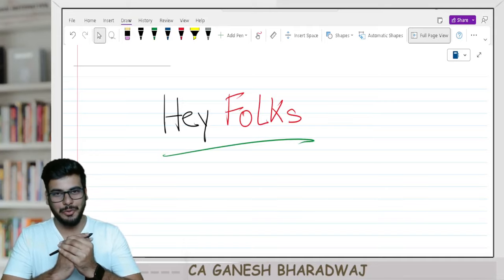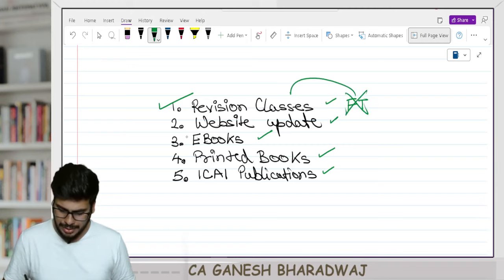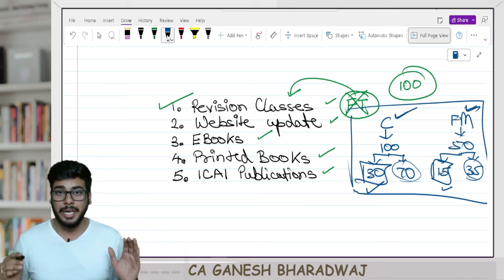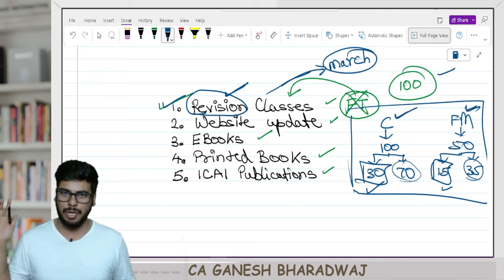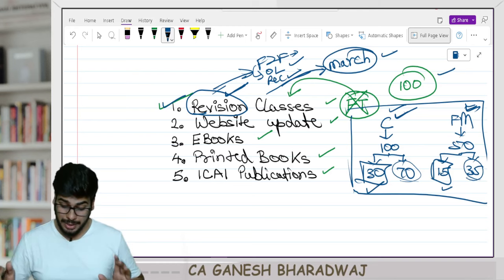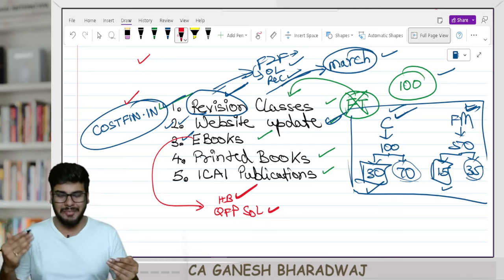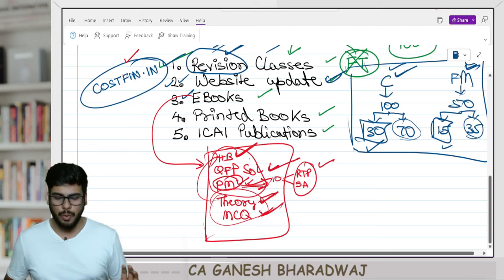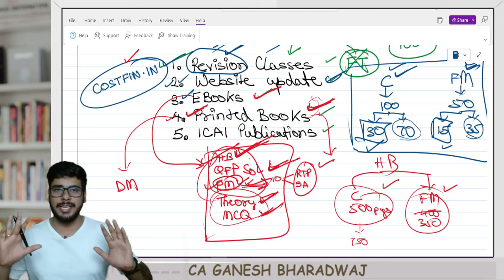BIG ANNOUCEMENT | CA INTER MAY 2024 | COSTING & FM | COSTFIN ACADEMY | CA GANESH BHARADWAJ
Details regarding CostFin Physical Books.
FM Handbook (1 Vol) - ₹ 430/-
Costing Handbook (1 Vol) - ₹ 620/-
Costing & FM Handbooks (1 Vol + 1 Vol) - ₹ 1020/-

The prices above are charged to recover the Printing, Binding, Packing & Shipping costs. Alternatively, you may download the e-books and take a photocopy by yourself.

Payment to be made to our UPI ID – costfin@ybl
Dispatch will start from 18/01/24 onwards and will typically take a maximum of 10 days to reach you depending on your location.

1. Payment Screenshot (with Transaction ID visible)
2. Name
3. Mobile Number
5. Book Purchased
6. Shipping Address (Full details with Pincode)

Note: Costing & FM Practice Manuals are getting ready and the e-books will be released this month. The price details will also be announced once the e-books are released.

Hey Folks!
Welcome to CA Ganesh Bharadwaj's YouTube Channel.

This will make YouTube algorithm happy to suggest this video to those who are in need.

Let's embark on this journey to CA & CMA Inter success together. Best of luck with your preparation! 🌟

"WORK HARD IN SILENCE. LET YOUR SUCCESS MAKE ALL THE NOISE."